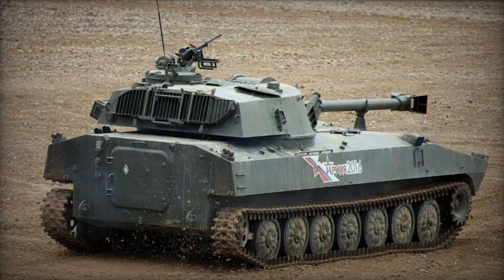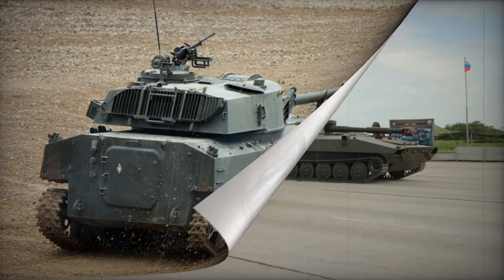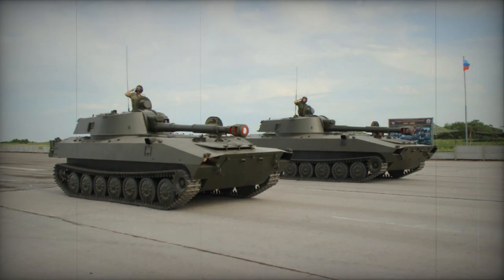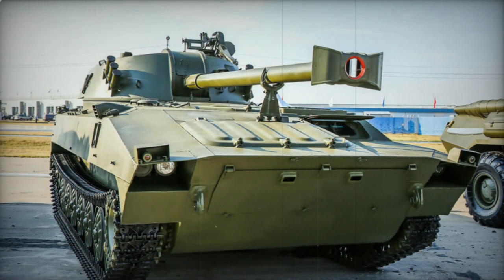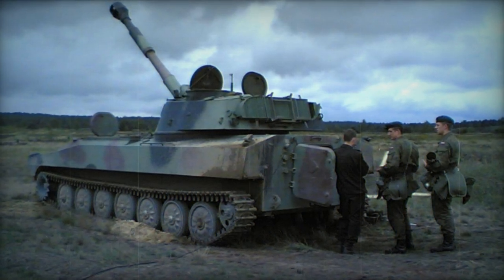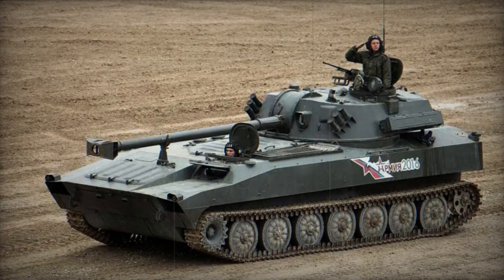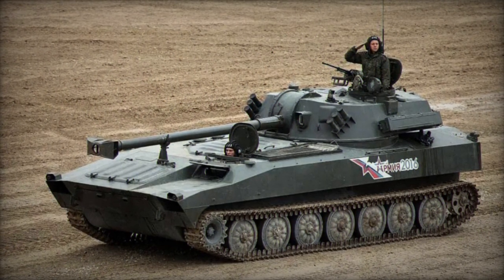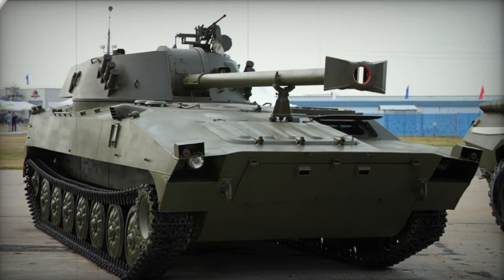2S34 Chosta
The 2S34 Chosta is a Russian modernization of the Soviet-era 2S1 Gvozdika SPH system.